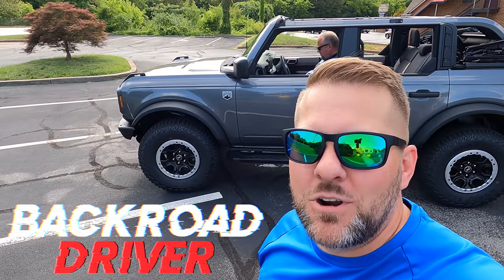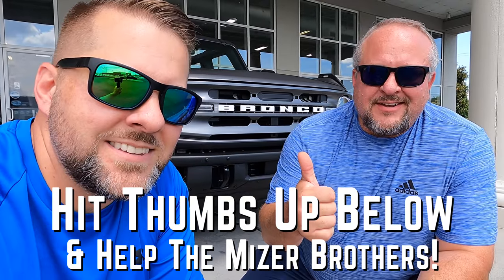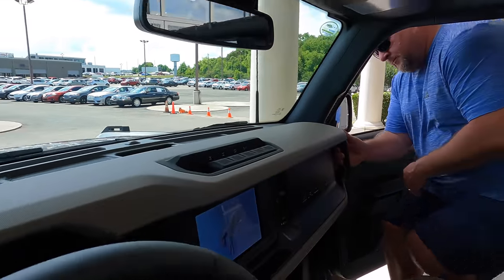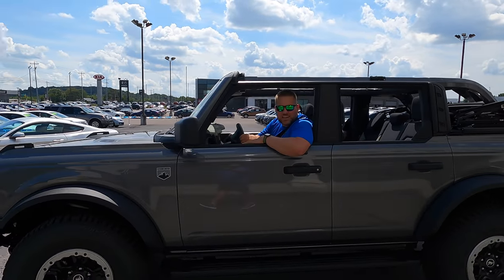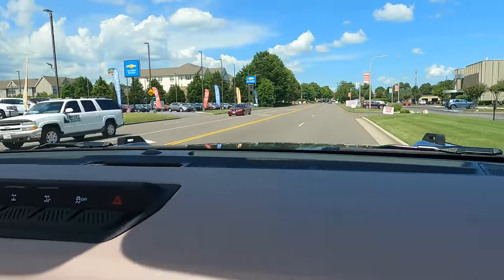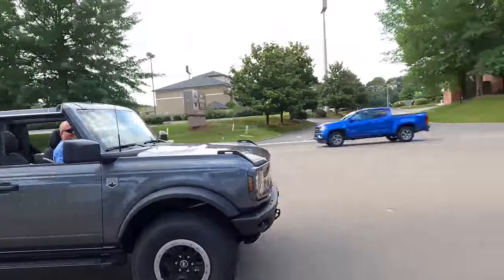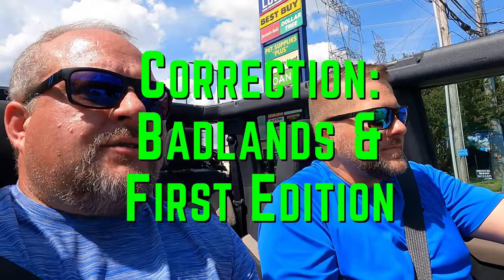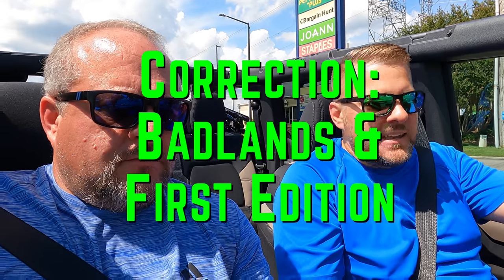NEW 2021 BRONCO First Drive! - Big Bend Sasquatch! We find the best drive mode to rip the backroads!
In this video, we take the new 2021 Bronco out on the road for the first time! We rip up the backroads for a few hours and clipped together the best 28 minutes for you guys. This Big Bend Sasquatch model in Carbonized Grey with the the 2.7 liter twin turbo V6 is awesome to drive. This Bronco has a soft top and we flipped it back and drove top down the entire drive. We can't wait to get our new Broncos in as soon as they are built!